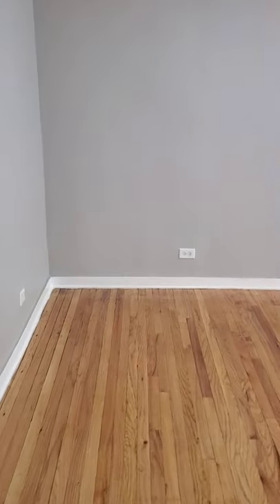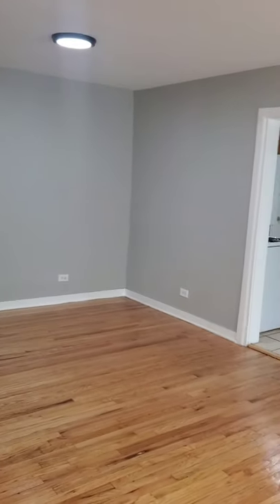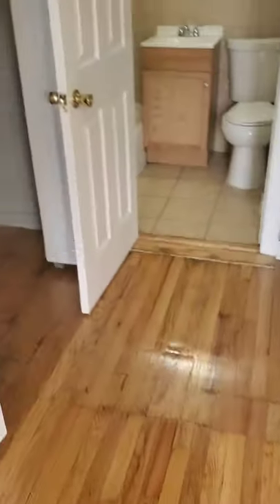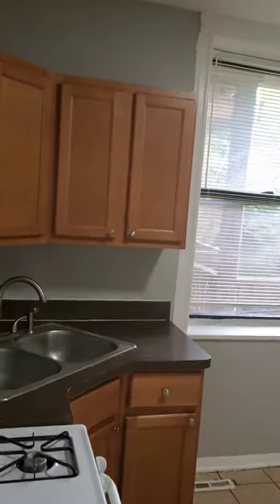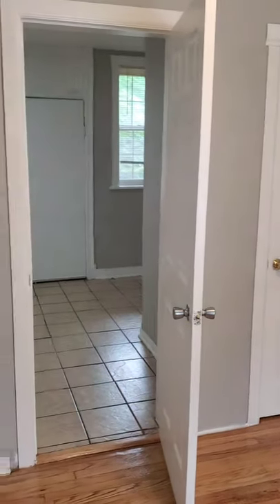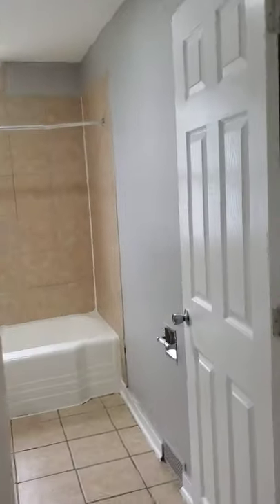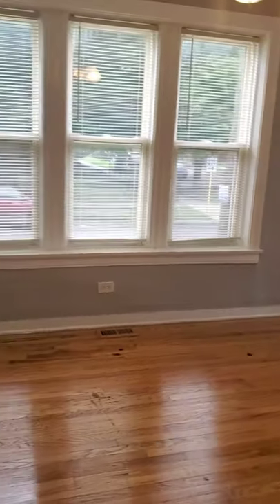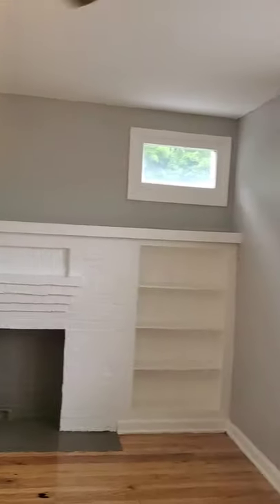3359 W. 63rd PL 1B 2br/2ba Rent: $1100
Hi

Thank you for your interest in my listing:
3359 W. 63rd PL 1B
2br/2ba
Rent: $1100

To help me best help you click on the following link to access my Client Screening/Appointment Request Form

Once you access the Screening/Appointment Request Form answer the questions and submit the form.

Bruce Stafford
Infiniti Properties